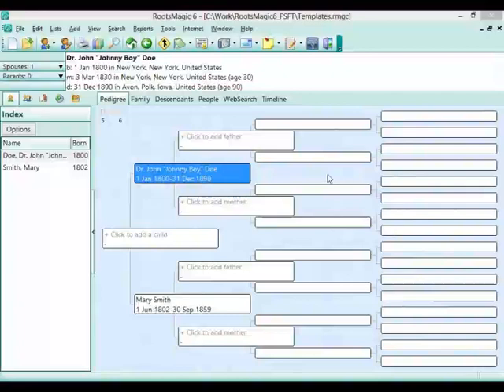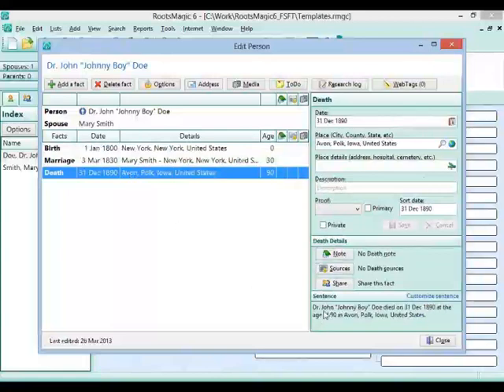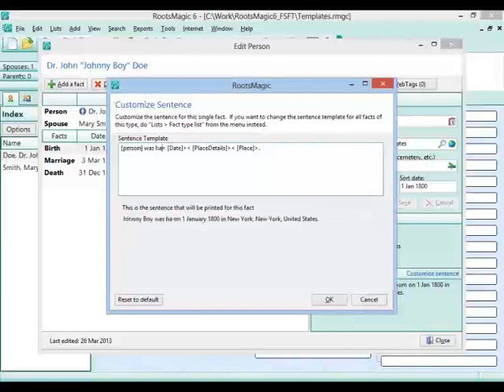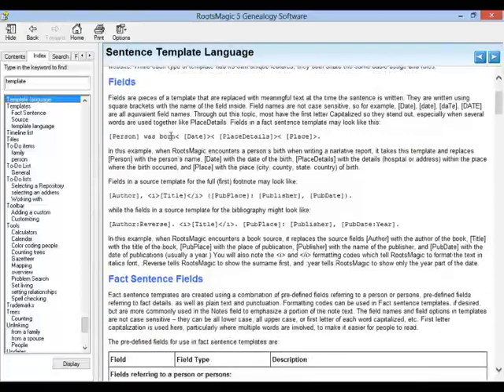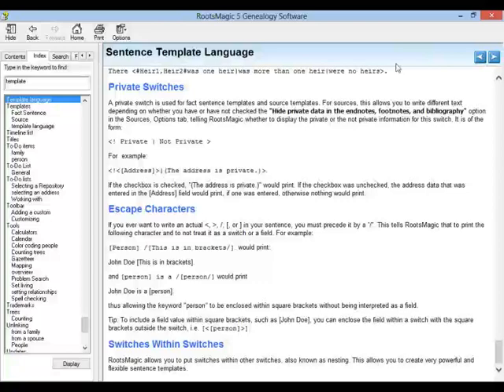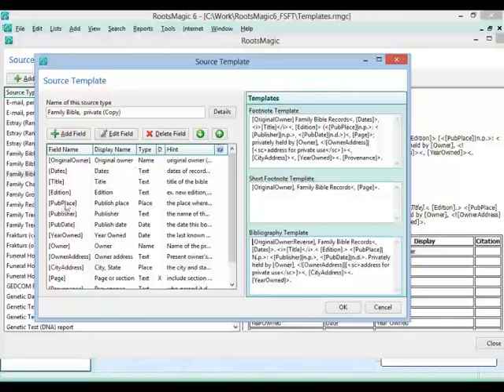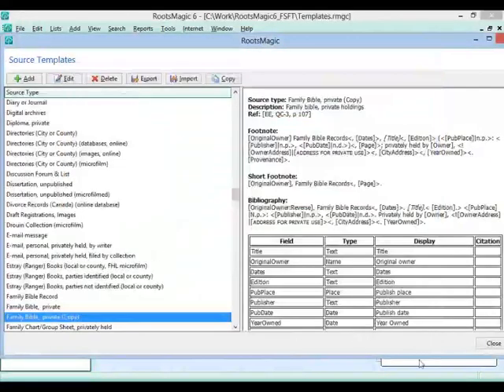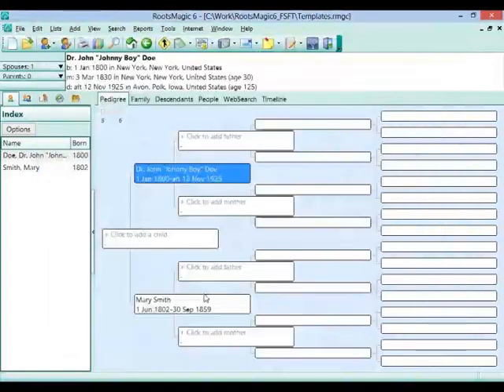48. Sentence and Source Templates in RootsMagic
Recorded 26 Mar 2013, 59 minutes, 43.5 MB

Index:  Sentence and Source Templates in RootsMagic
00:00:01 - Introduction
00:00:45 - Template Overview
00:02:19 - What is a Template?
                   00:03:00 - Sentence Template
                   00:06:27 - Source Template
00:08:00 - What a Sentence Template Does
00:09:39 - Where & How to Change a Sentence Template
                   00:10:51 - Angle Brackets
                   00:12:40 - Edit Fact Type Role Sentence
                   00:16:21 - Customize Sentence
                   00:20:27 – Modifiers
00:24:11-  Overview- Help Menu
                   00:24:45 - Sentence Template Language
                   00:26:48 - Source Field
                   00:27:11 - Field Options
                   00:31:13 - Formatting Codes
                   00:31:33 - Switches
                   00:31:56 – Value Switches
                   00:32:07 - Gender Switches
                   00:32:32 - Living Switches
                   00:32:43 - Plural Switches
                   00:32:47 - Private Switches
                   00:33:08 - Escape Characters
                   00:33:26 - Switches With in Switches
00:34:04 - Source Templates
                   00:35:17 - Example- Family Bible Source
                   00:39:30 - Making a Copy of a template
00:40:12 - Creating Source Template Fields
                   00:42:55 - Details
                   00:43:46 - Hint
                   00:45:27 -Templates
                   00:48:00 - Editing Fields
00:51:33 - Questions
                   00:51:35 - Do Templates Carry Over to Other Versions of RM
                   00:53:07 - Can You Only Export One At A Time
                   00:55:33 - Going into more specifics in other Webinars
                   00:53:38 - Field Variables
                   00:55:25 - Customized Sentence
                   00:56:36 - Death Date
00:58:27 - Wrap Up